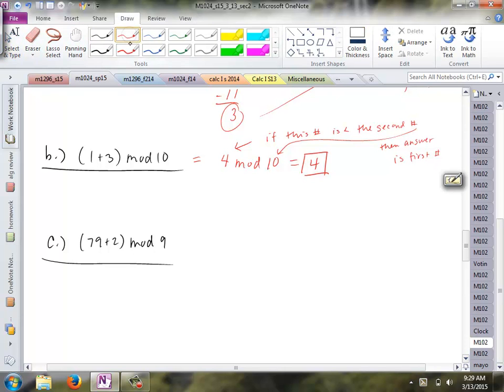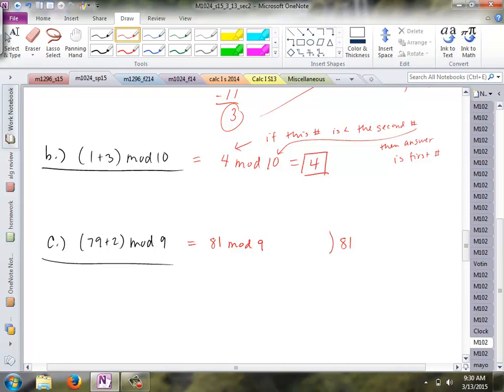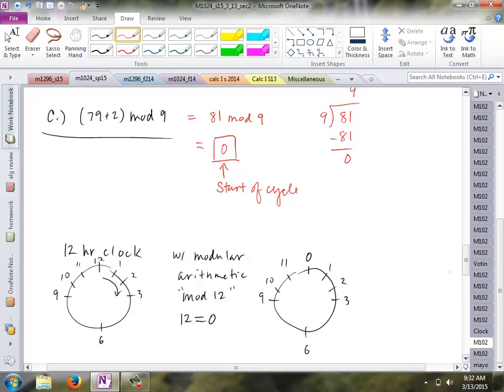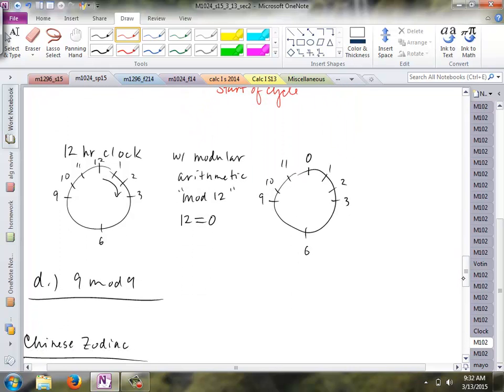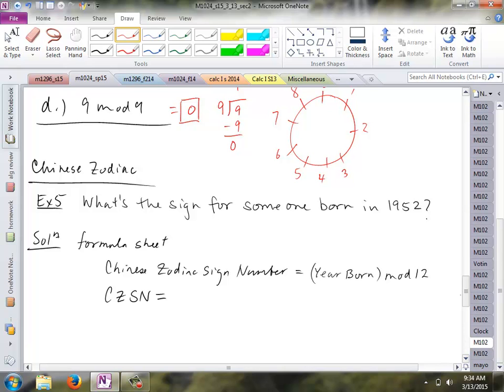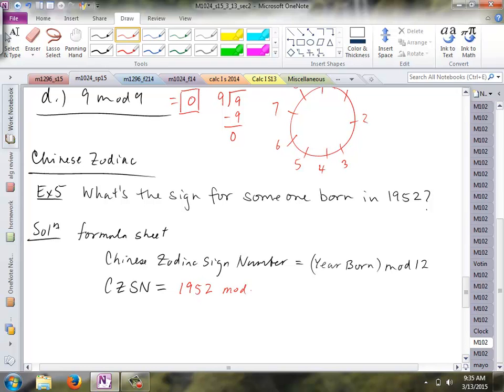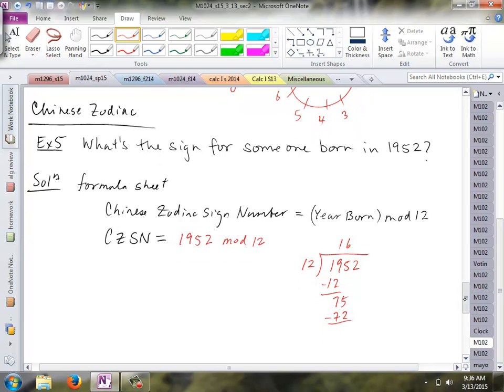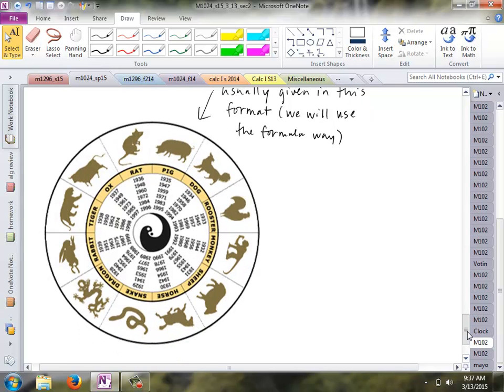clock math part 2 sec2